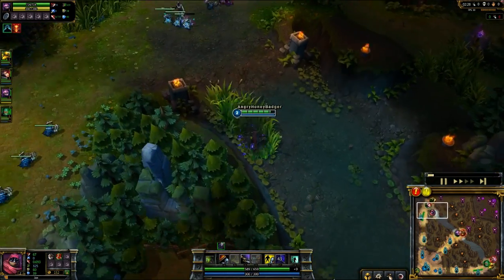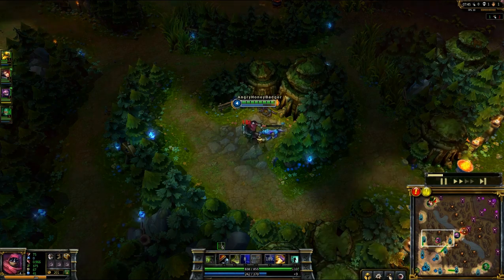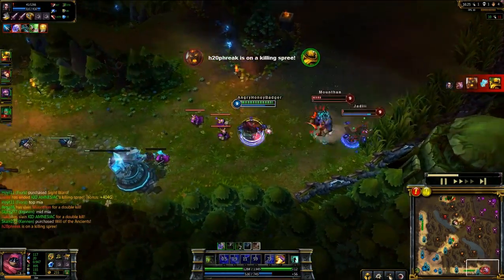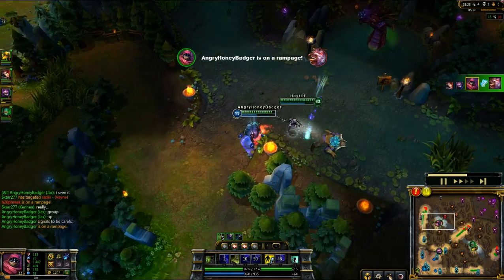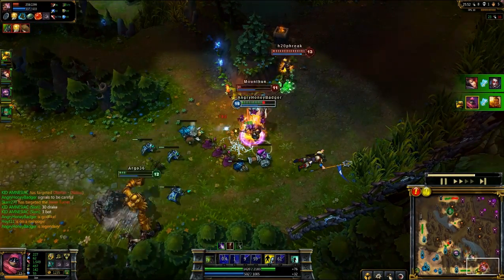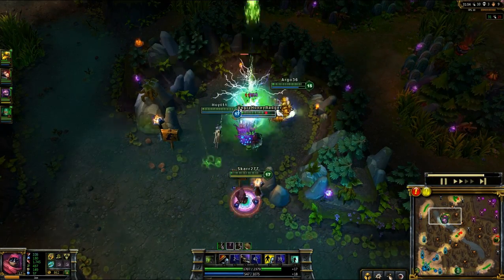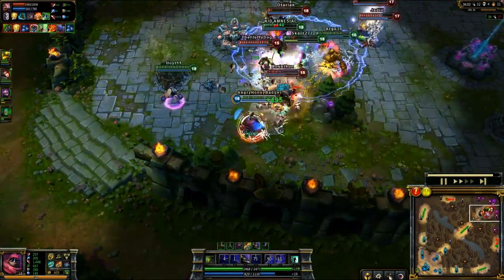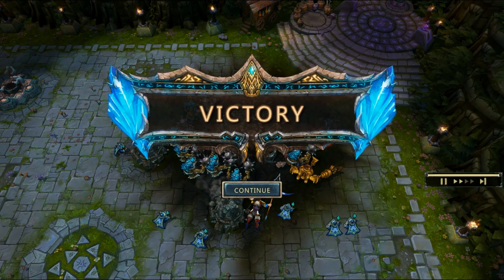League of Legends - Jax Build - with Commentary